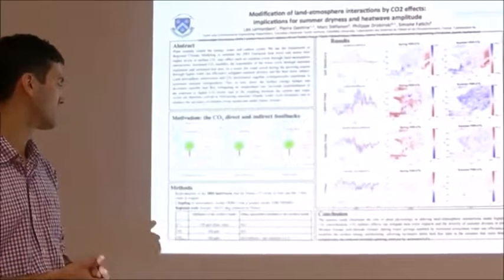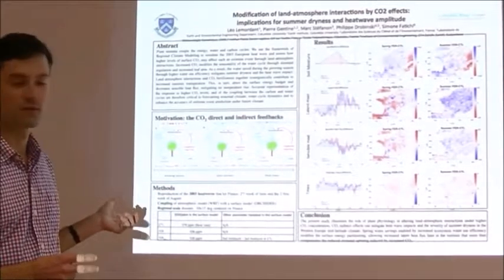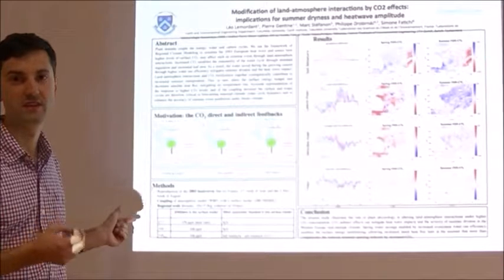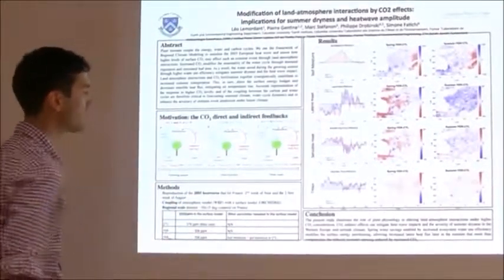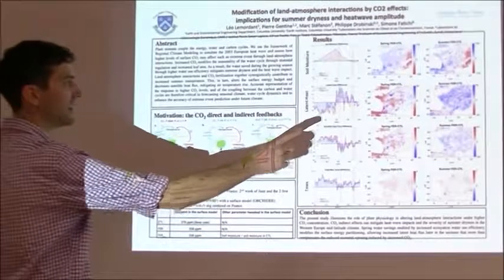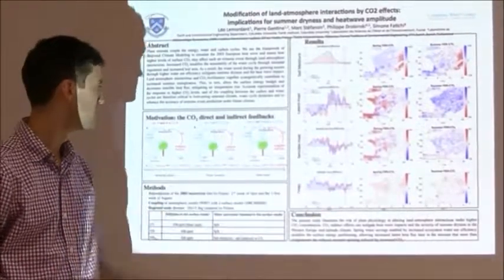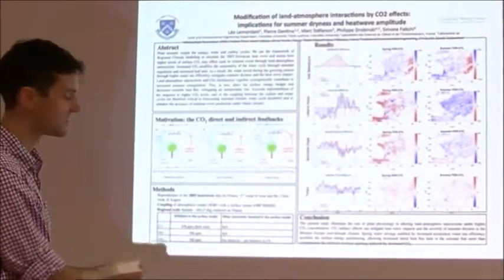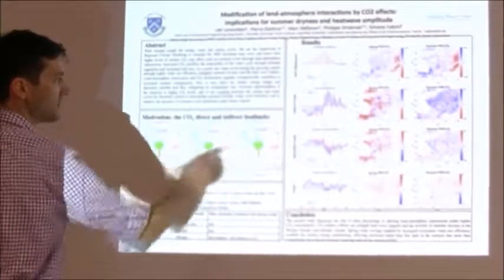Modification of land-atmosphere interactions by CO2 effects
Léo Lemordant, Pierre Gentine, Marc Stéfanon, Philippe Drobinski, Simone Fatichi

Plant stomata couple the energy, water and carbon cycles. We use the framework of Regional Climate Modeling to simulate the 2003 European heat wave and assess how higher levels of surface CO2 may affect such an extreme event through land-atmosphere interactions. Increased CO2modifies the seasonality of the water cycle through stomatal regulation and increased leaf area. As a result, the water saved during the growing season through higher water use efficiency mitigates summer dryness and the heat wave impact. Land-atmosphere interactions and CO2 fertilization together synergistically contribute to increased summer transpiration.
This, in turn, alters the surface energy budget and decreases sensible heat flux, mitigating air temperature rise. Accurate representation of the response to higher CO2 levels, and of the coupling between the carbon and water cycles are therefore critical to forecasting seasonal climate, water cycle dynamics and to enhance the accuracy of extreme event prediction under future climate.